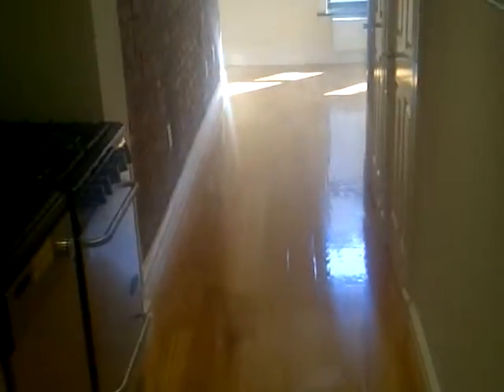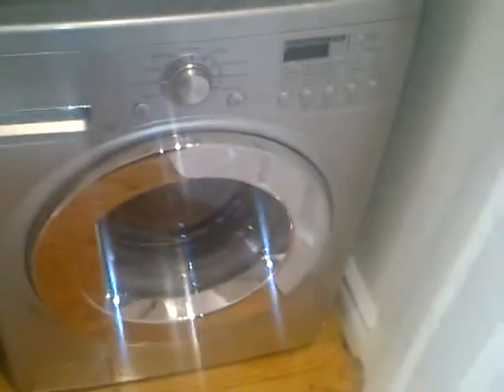$4495 Union Square Convertible 3BR Rental pt 2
This is Part 2. As you will see, this unit was left with no living room and one had to pass through the middle room for the last bedroom. The quality is decent as you do have a washer/dryer in the apartments. The benefit with this one is that it was not right over the club!